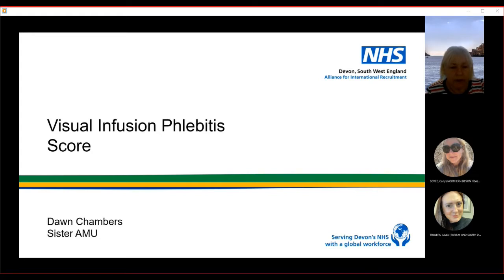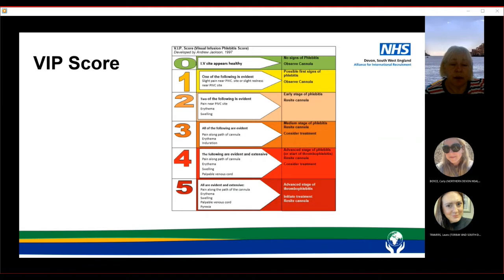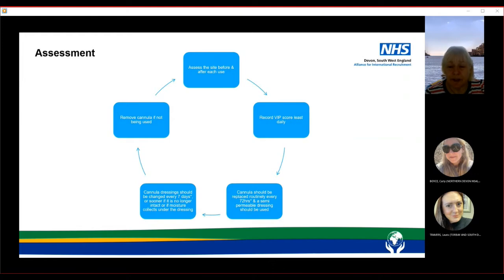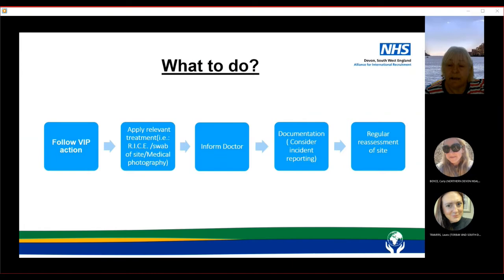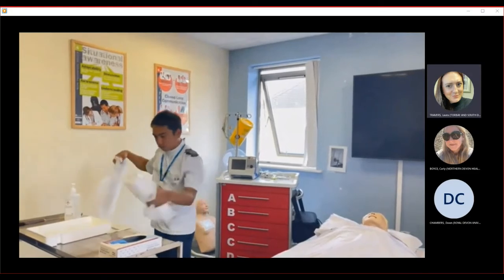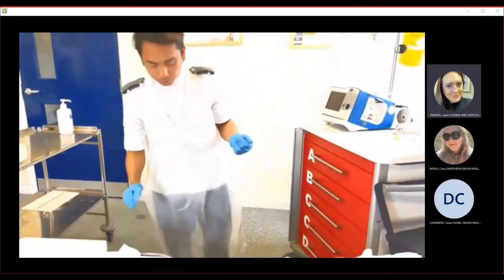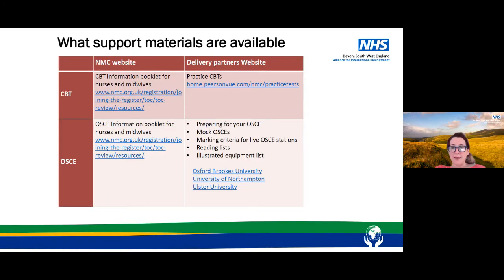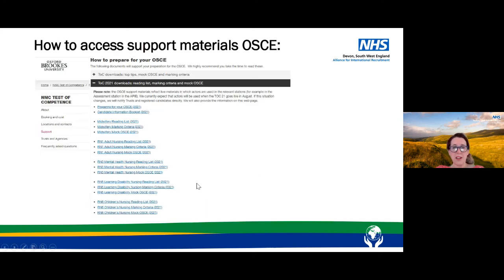23rd June VIP OSCE station Webinar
We will be delivering a training session on the VIP OSCE station, and there will also be an opportunity to ask the team questions on anything from life in Devon to deployment dates.

Apply with us directly, please click this link and complete a short application form